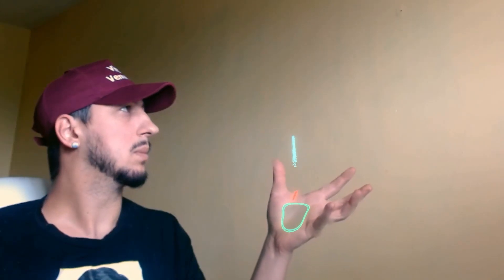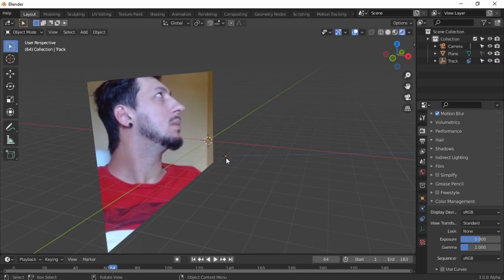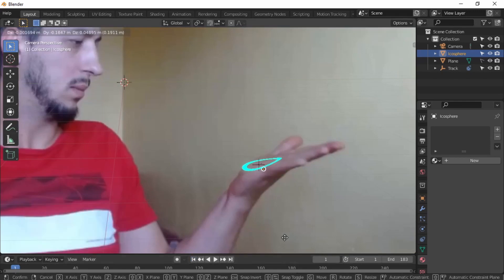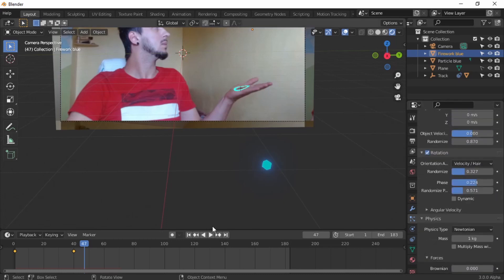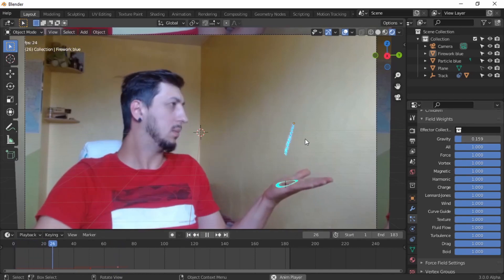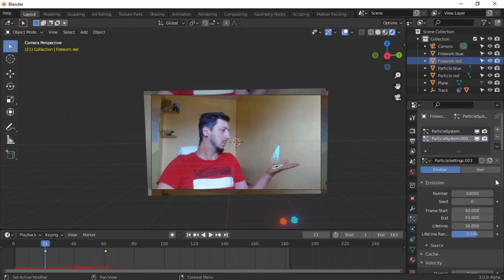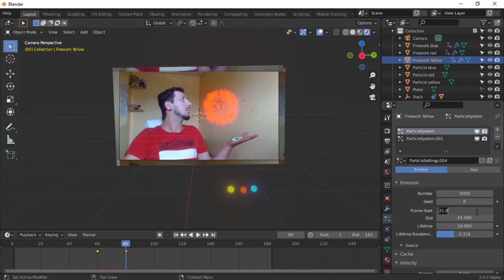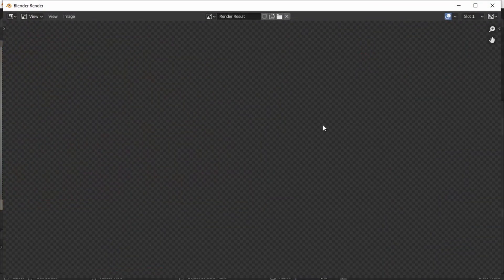Blender Tutorial VFX Fireworks (Loki)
Here is a tutorial on how to make VFX in blender easy and fast, if you follow along is begginer friendly but must have a little knowlege about blender.
Got inspired by the Loki scene where he shots fireworks out of his hand.
I did try to fully track the hand but wheneve i move my hand the fireworks moved too so i came up with this simpler way to do it.
Blender VFX#Fireworks#Loki